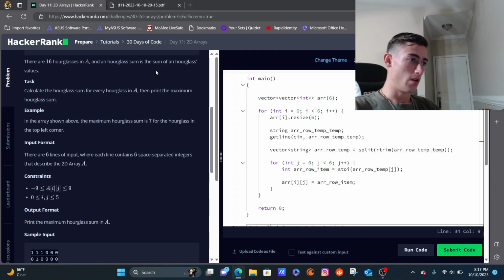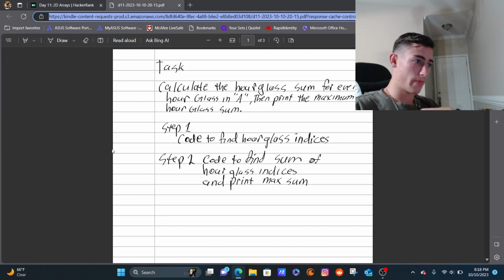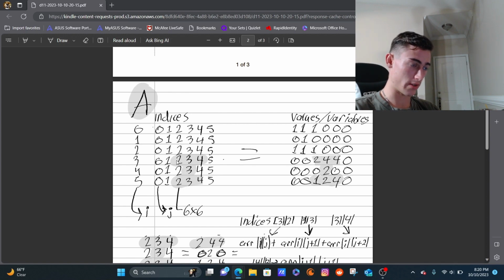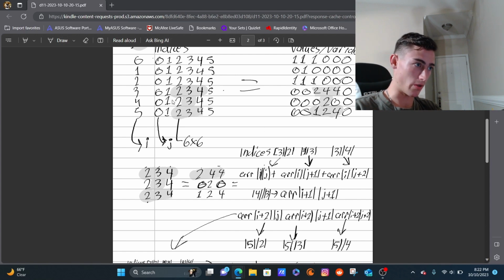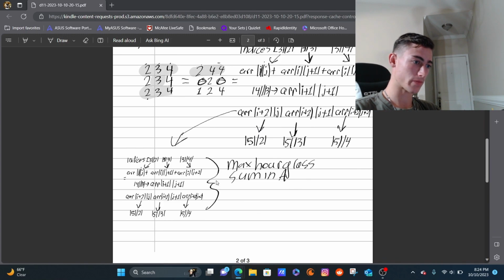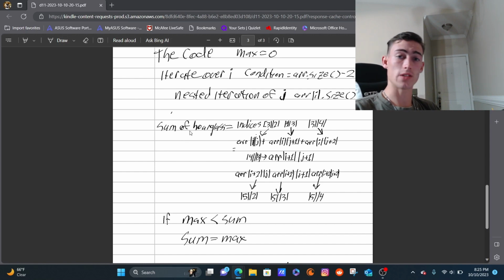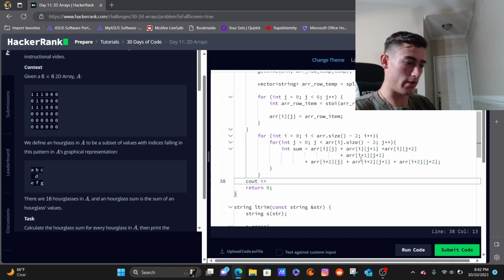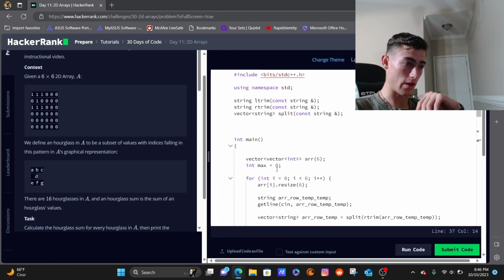day 11 2d arrays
Today, the challenge has me go over how to manipulate and iterate over 2D arrays.